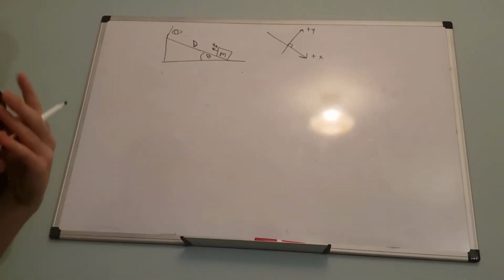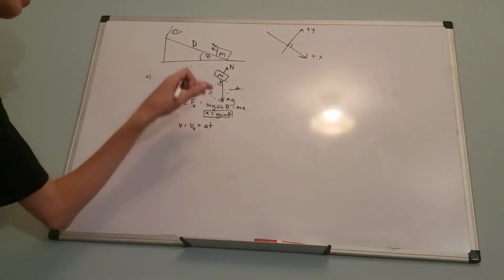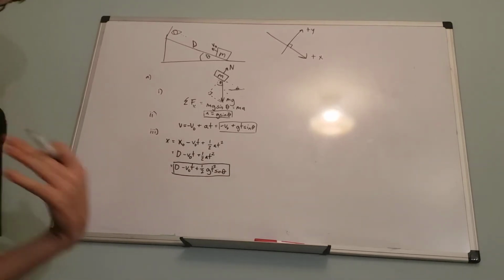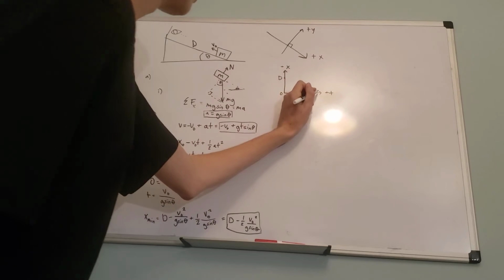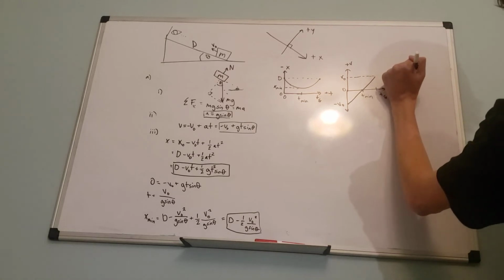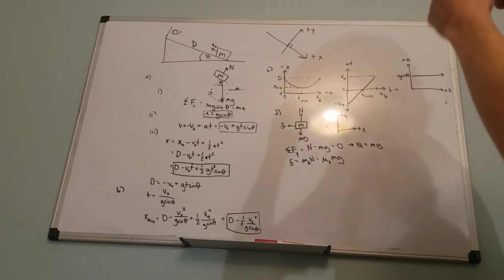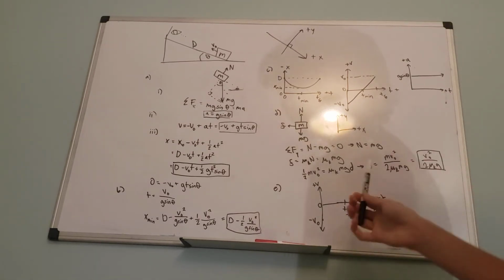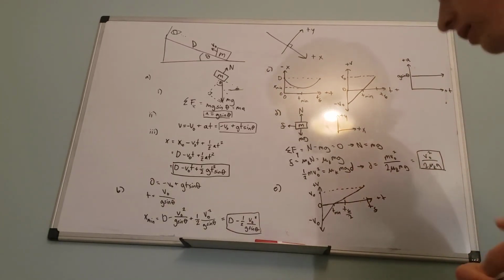Practice FRQ - Block Projected on Slope